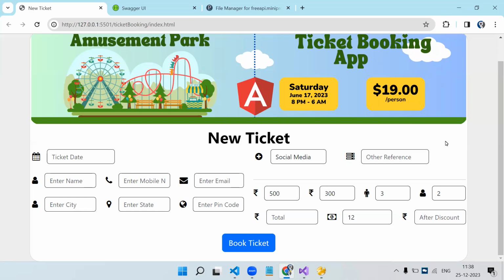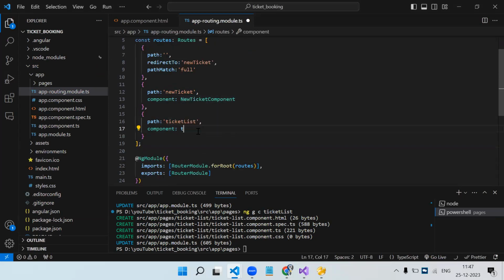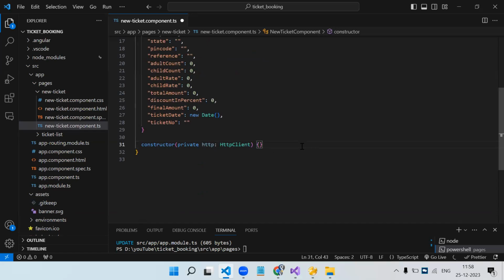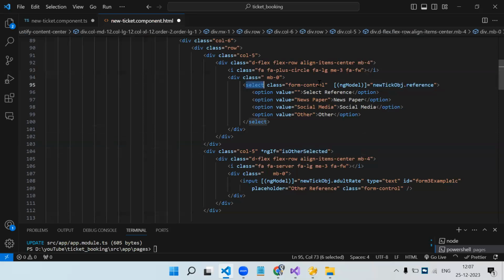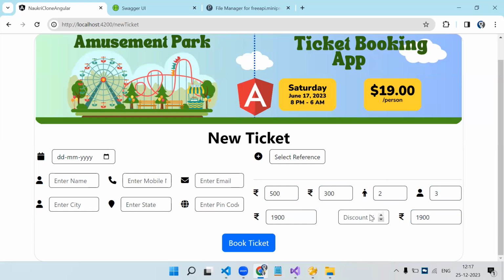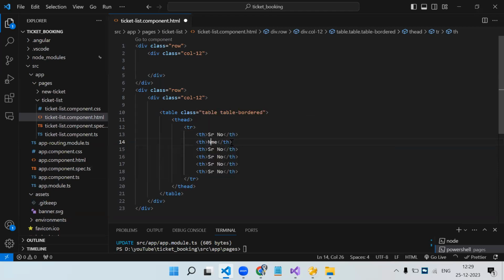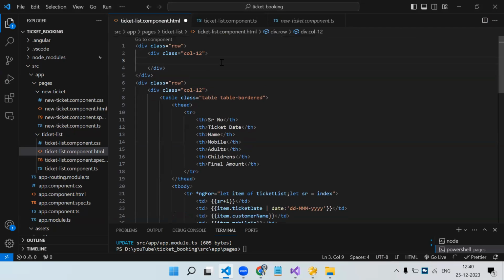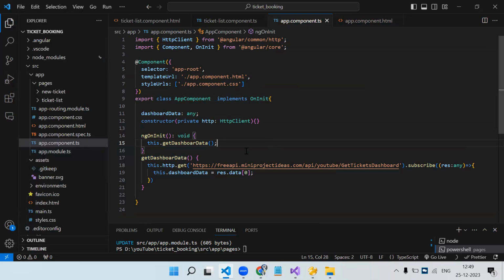Build an Amusement Park Ticket Booking App in Angular 17 | Step-by-Step Guide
Amusement Park Ticket Booking App Angular.
Ticket Booking App from scratch Angular.

In this Video I have covered flow of Ticket Booking Application with Real API integration.
Major Modules Covered as below
1) New Ticket Booking
2) Show Tickets List
3) Filter Tickets
5) Dashboard